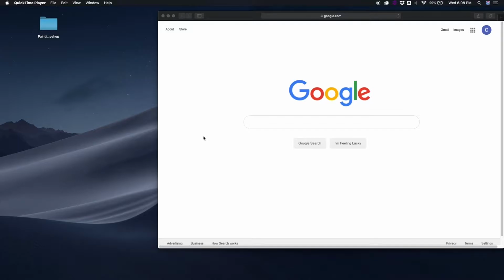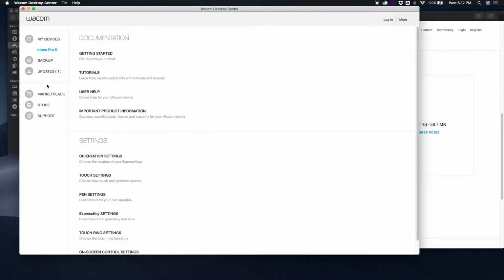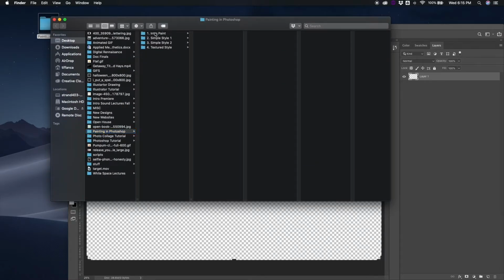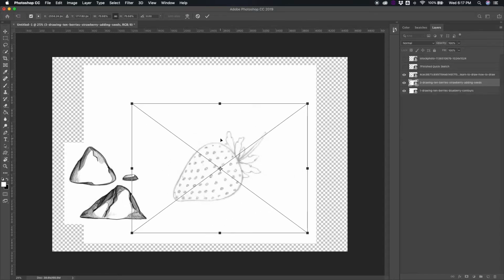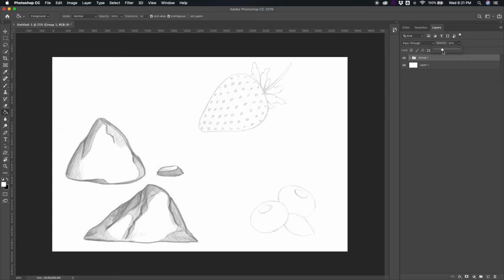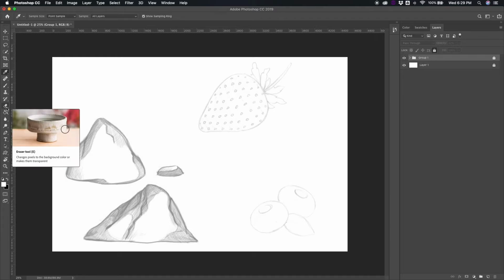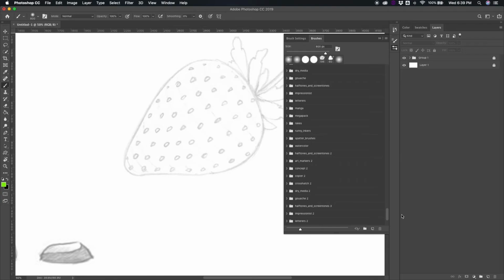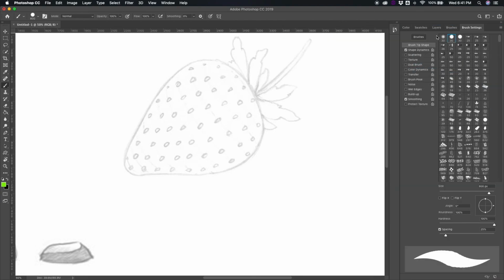NMC 350 PS Paint Part 1